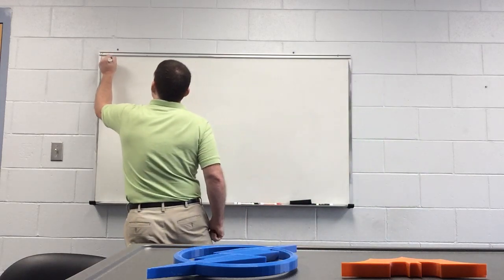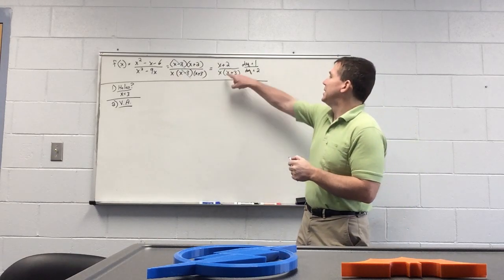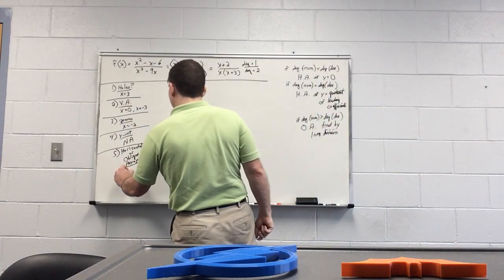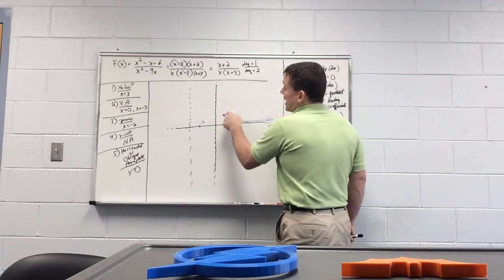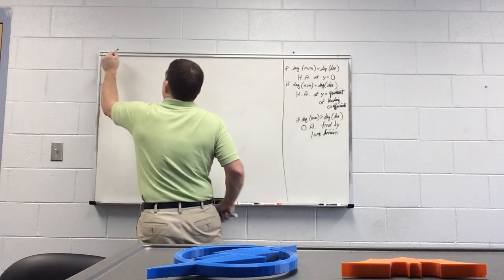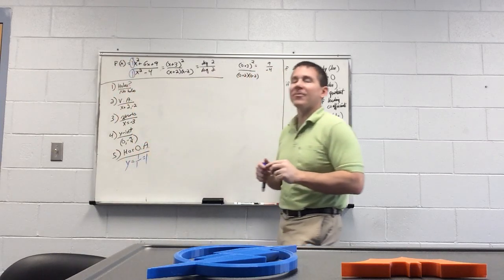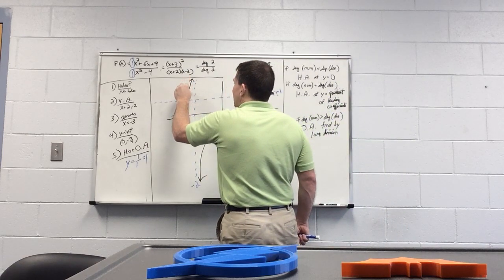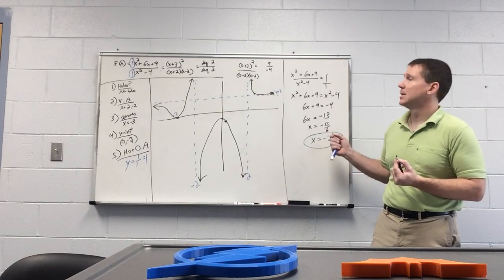graphing rational functions